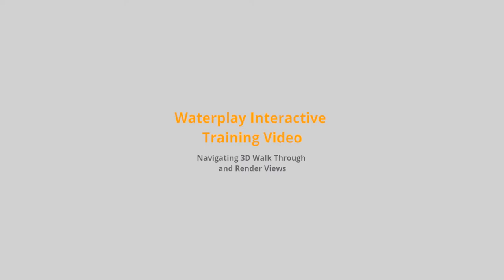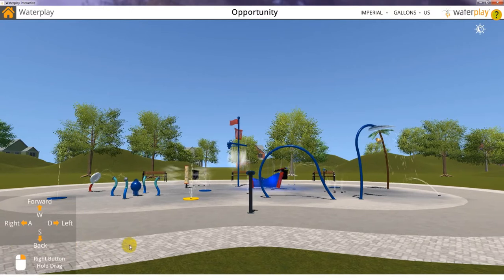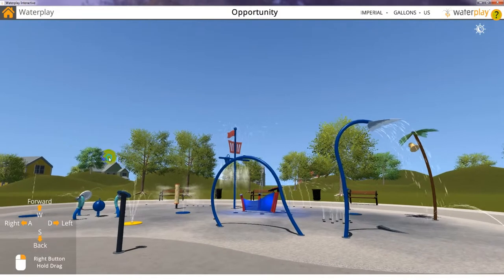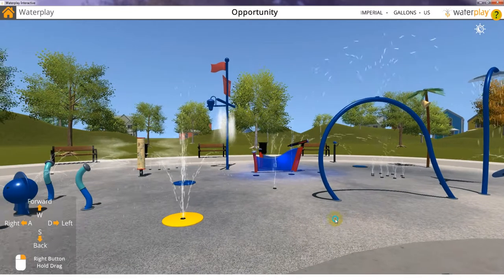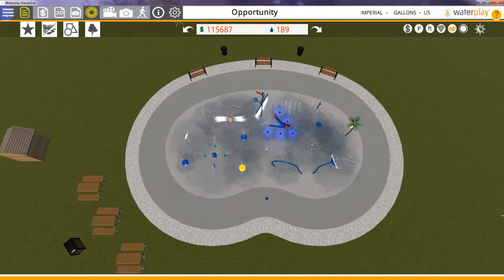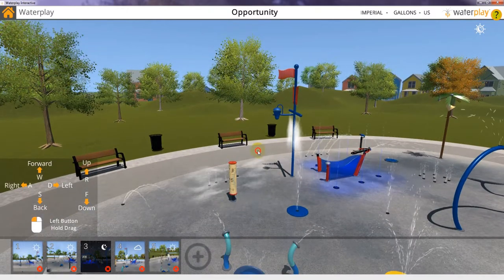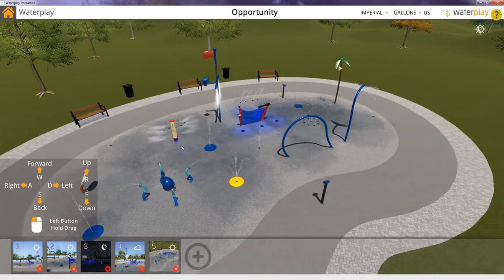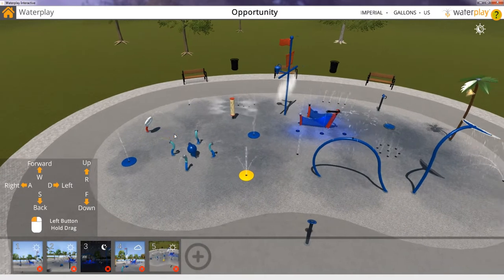3l) Creating a Splash Pad – Navigating 3D Render Views and Walk Through